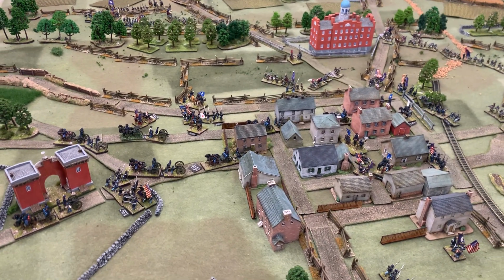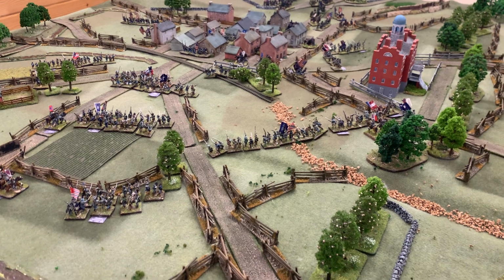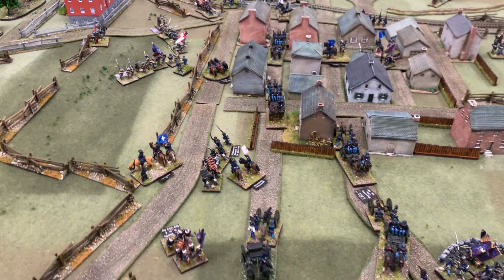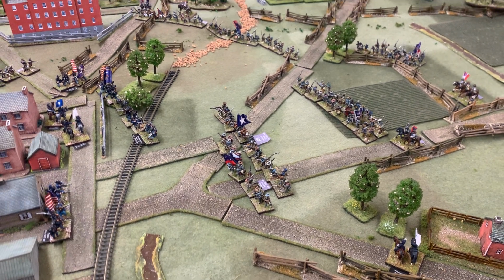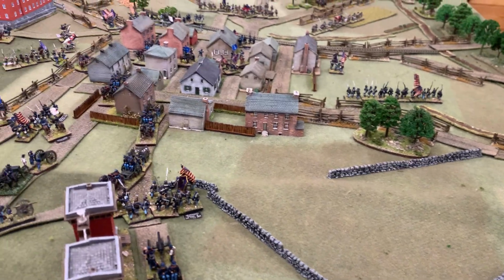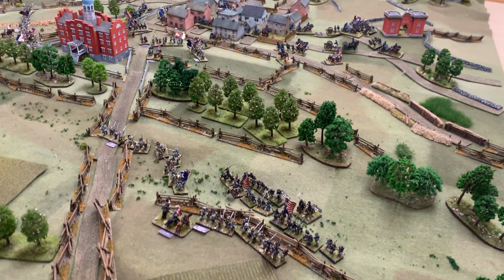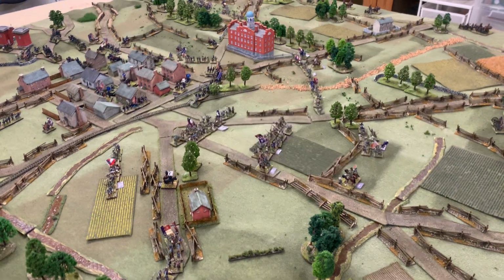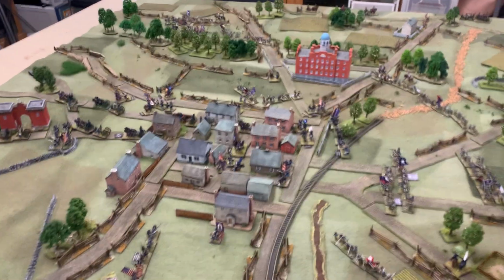The Union in Retreat! Day One at Gettysburg. Wargaming the American Civil War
Second part of the AAR from the game